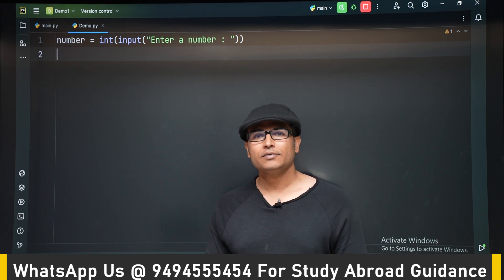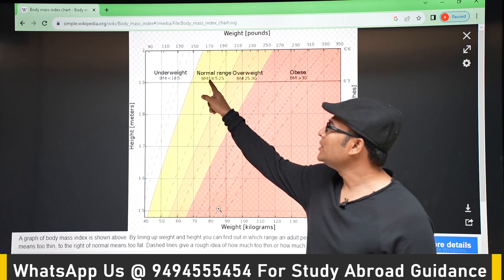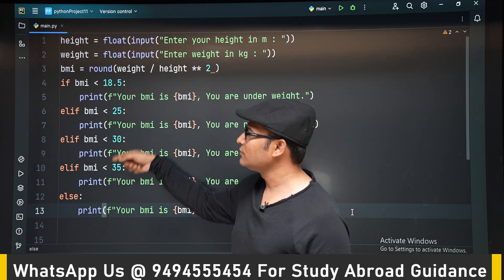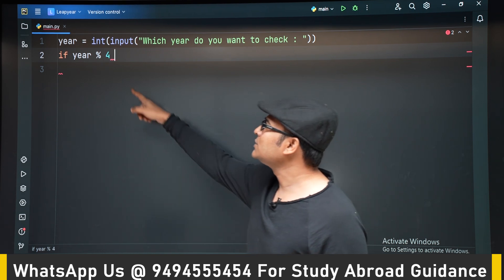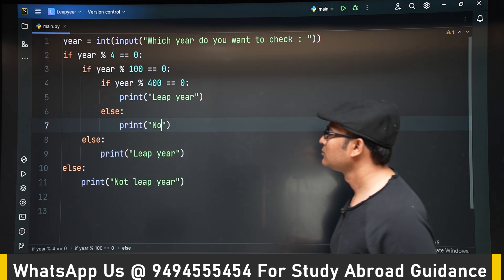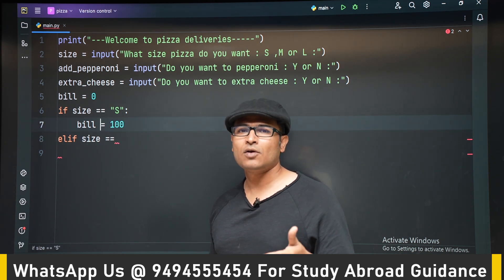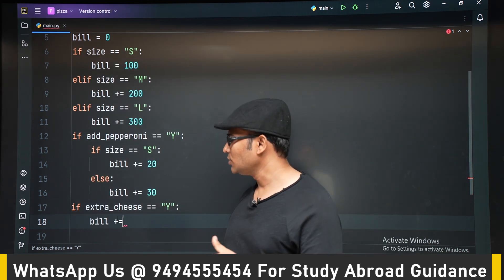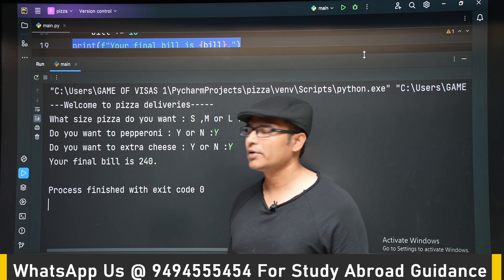PYTHON | Python Programs | Check whether number is Even or Odd | BMI 2.0 | Leap Year | Pizza order